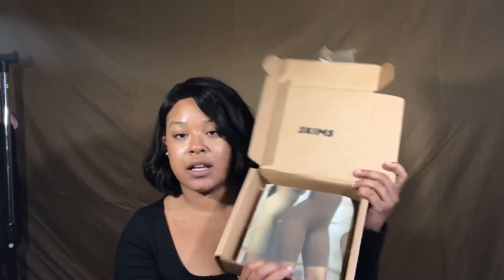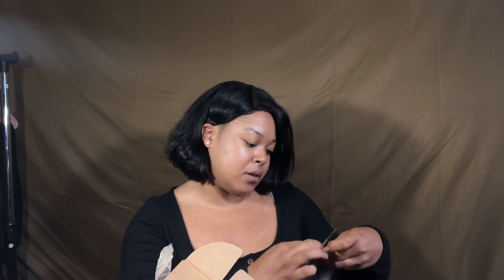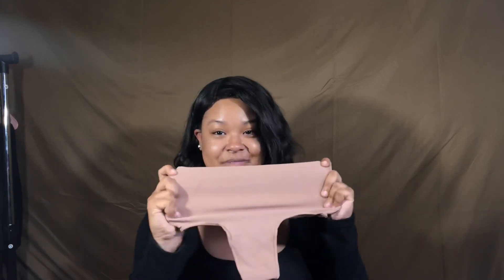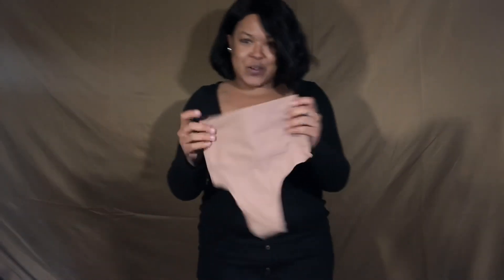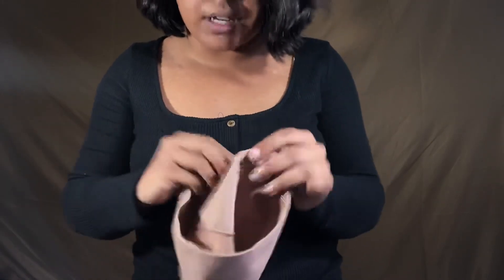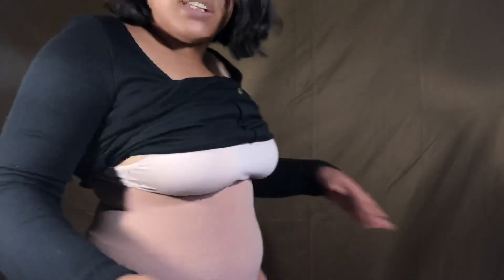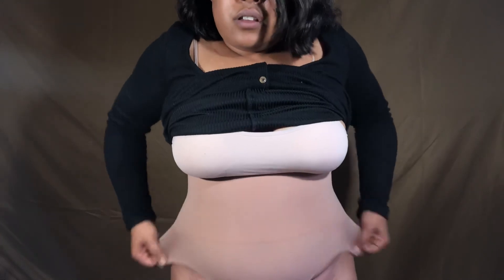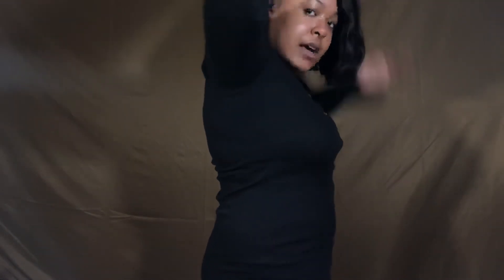SKIMS Shapewear Unboxing/Initial Review | MISS RETTA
Hey y’all! So recently I purchased Kim K’s SKIMS Shape wear and I thought I’d come up here the moment I got it to unbox and give me honest review! Love ya! ❤️